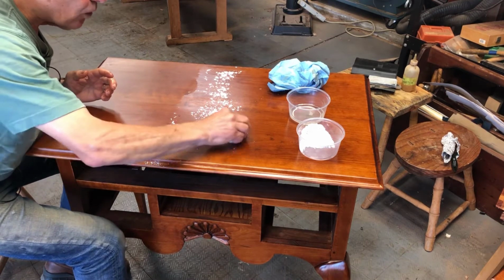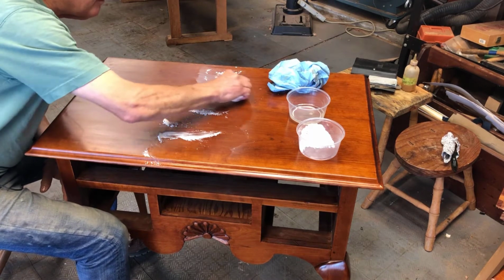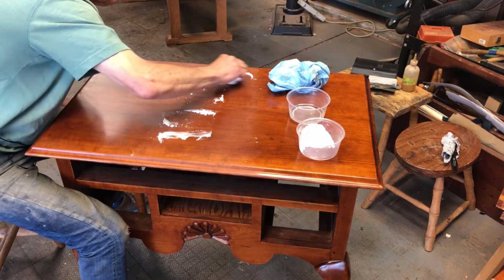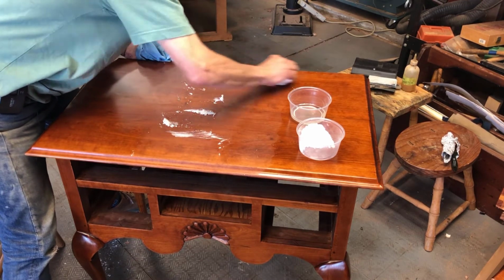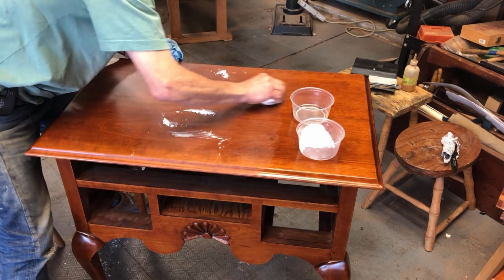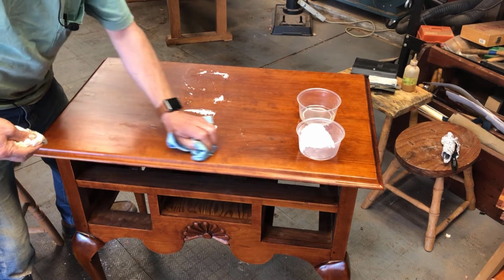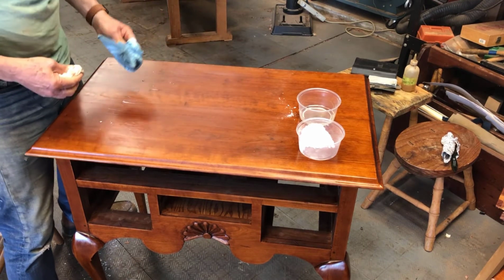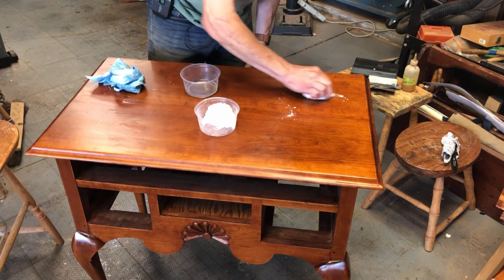Rubbing Out with Pumice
The last step in refinishing the Lowboy is to rub out. I'm using 6/0 pumice with liquid paraffin lubrication. With a pad of furniture wadding, I lightly rub out the shellac. It knocks off the gloss and results in a satin finish.